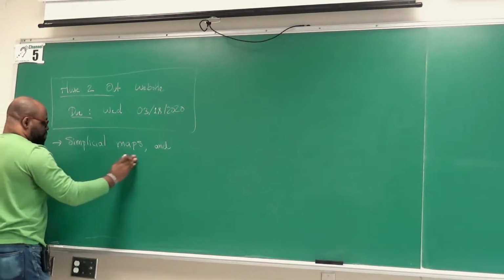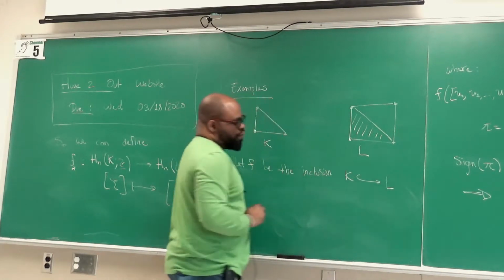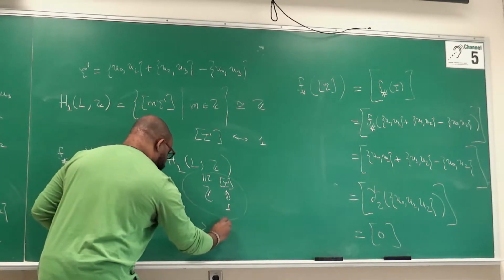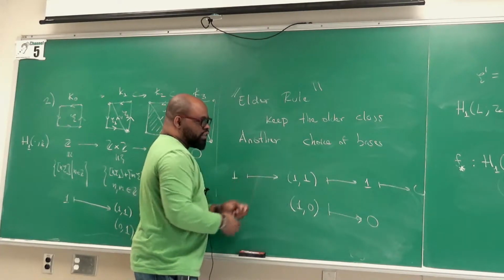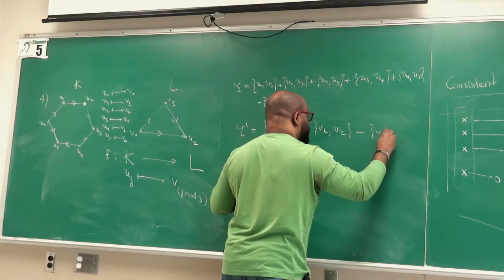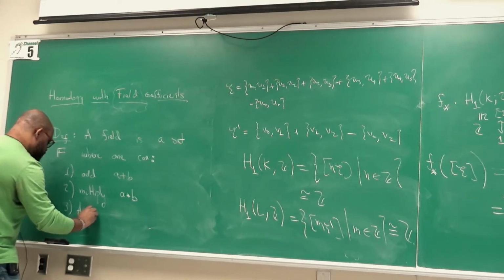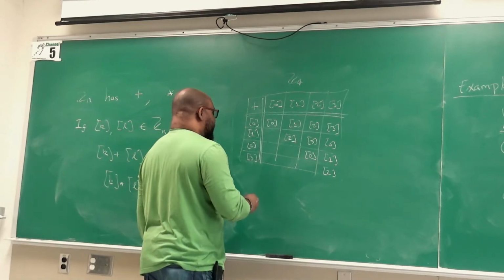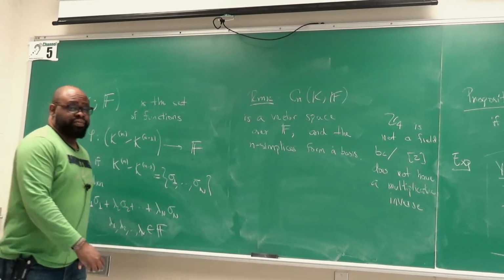Lecture 13 - Topological Methods for the Analysis of Data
Lecture 13 - CMSE 890 (MSU): Examples of induced maps in homology, the elder rule, and why not to do integer persistence